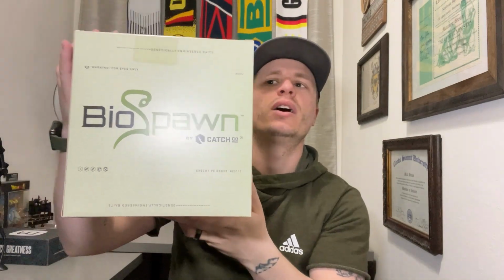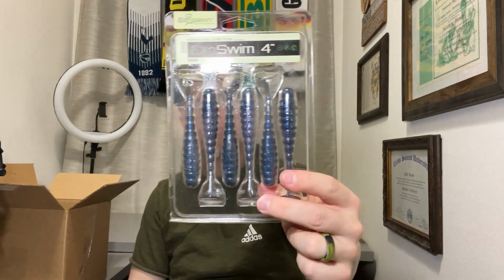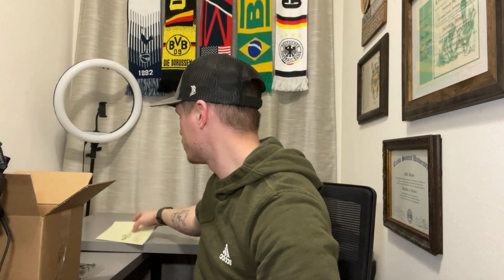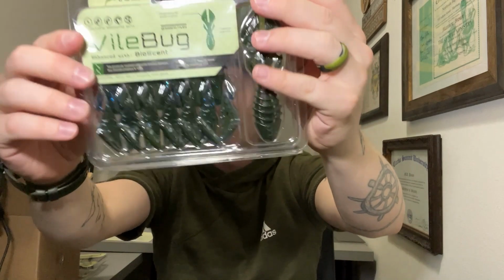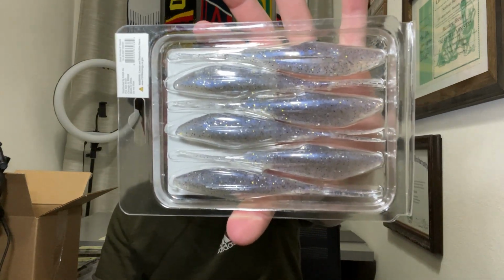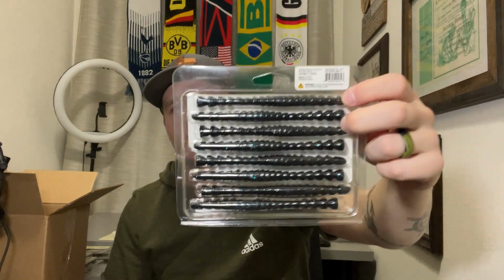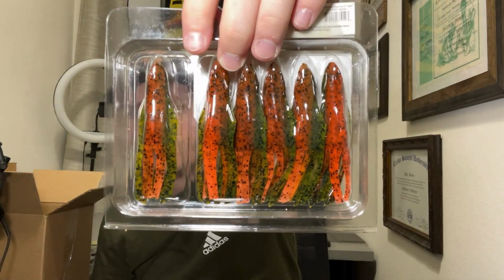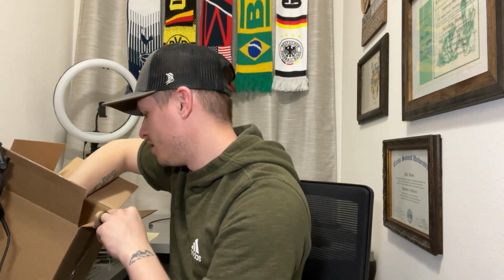BioSpawn Boosted Bundle Unboxing (IS IT WORTH IT?)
Is the BioSpawn Boosted Bundle from Shop Karls worth it?